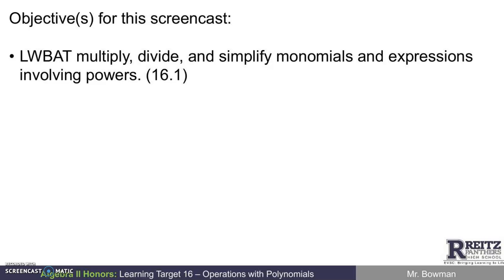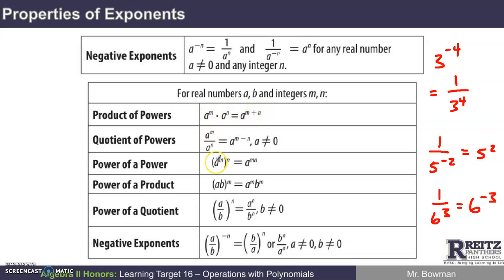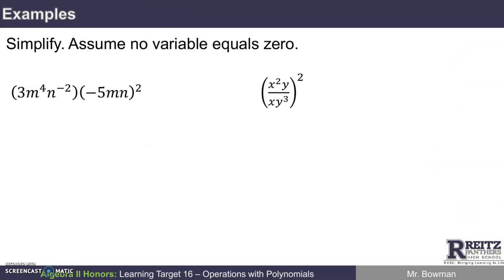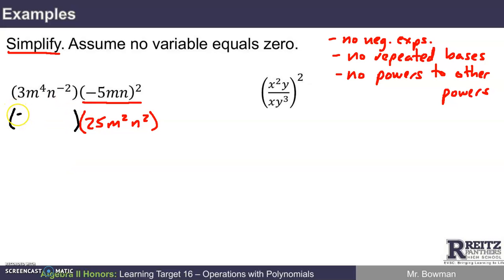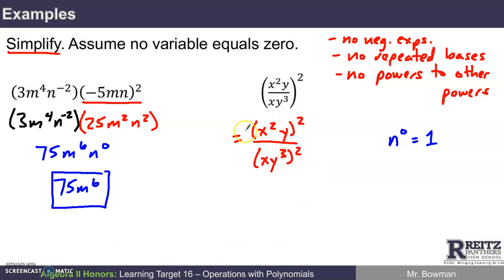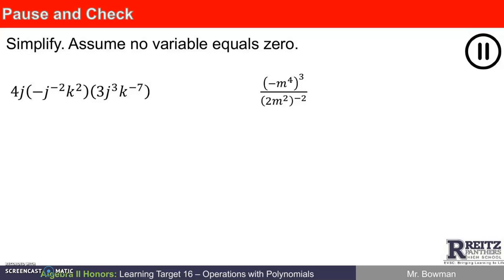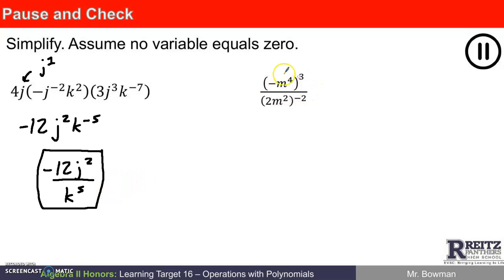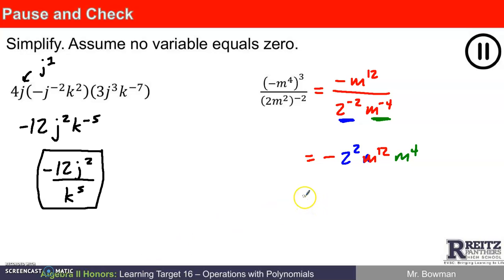Screencast 16.1: Simplifying Monomial Expressions (Algebra II Honors)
This screencast's objective: LWBAT multiply, divide, and simplify monomials and expressions involving powers. This screencast was made specifically for the Algebra II Honors students at F.J. Reitz High School in Evansville, Indiana.